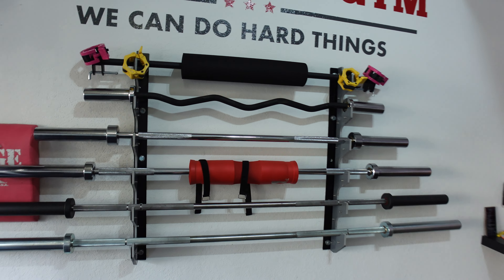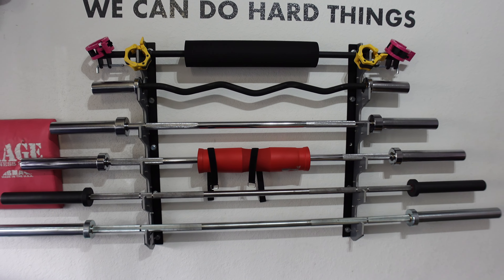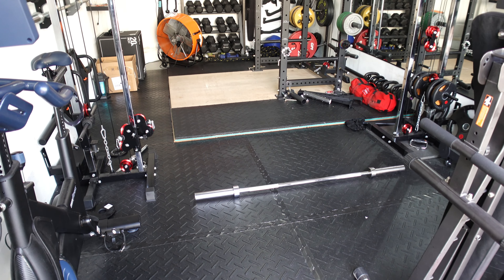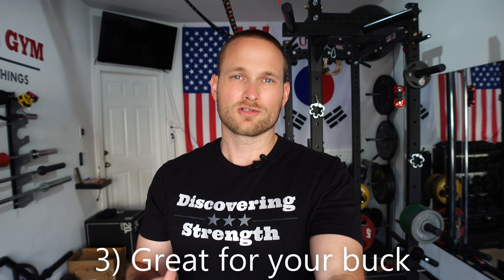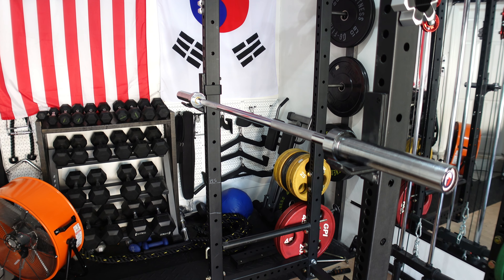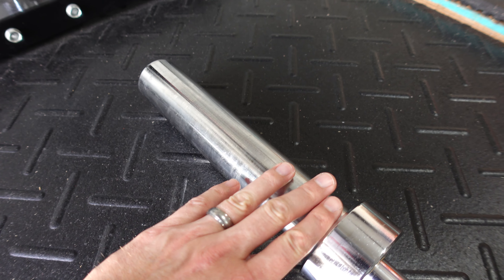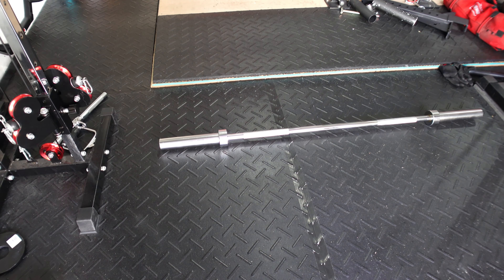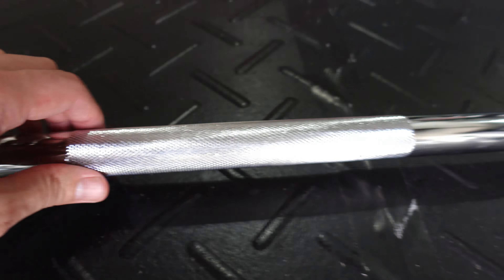Titan 60" barbell review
Interested in the Titan 60" Olympic barbell? I just got this bar and in this video I share what I like and dislike about it.

Fitness Reality 1000 adjustable bench:

ComMax Roman Chair:

Xmark Lumberjack EZ curl bar: